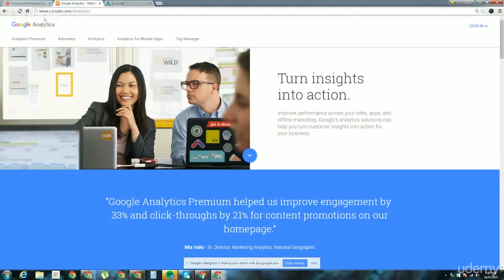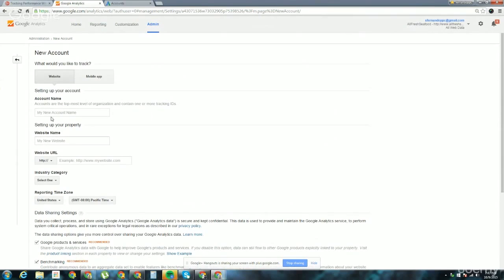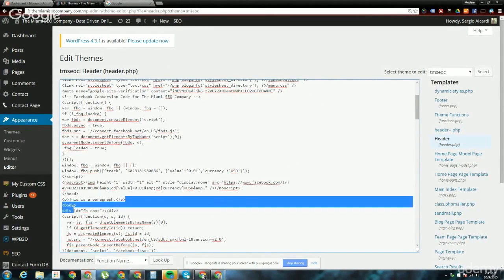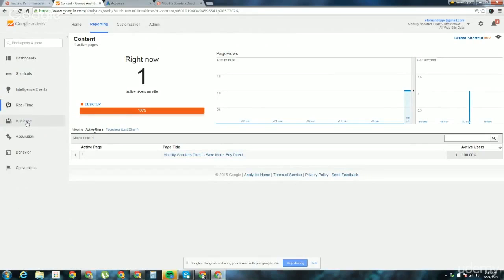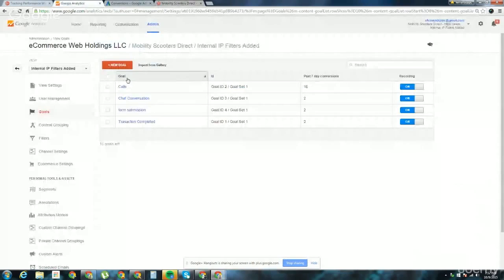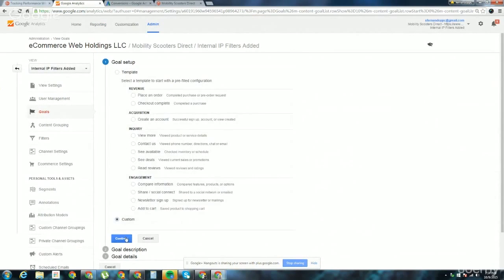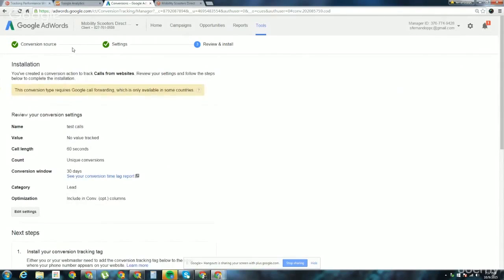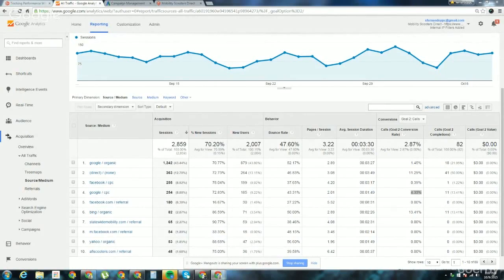4 2 Video Recap Tracking Performance With Google Analytics Adwords